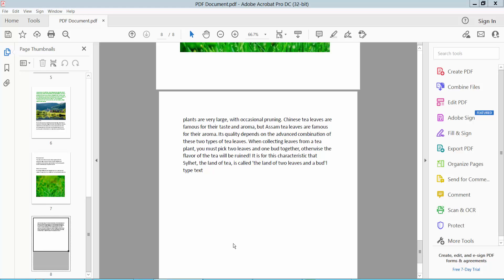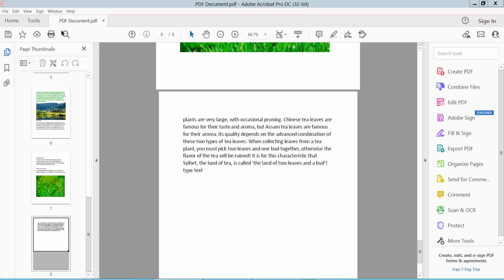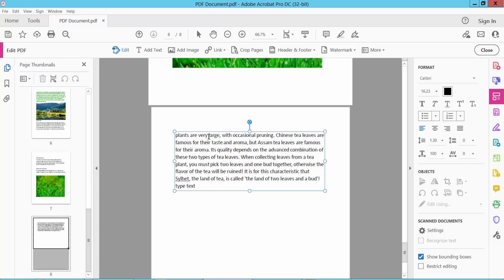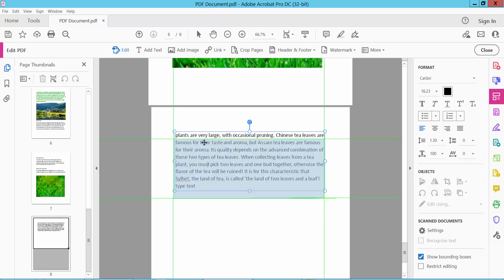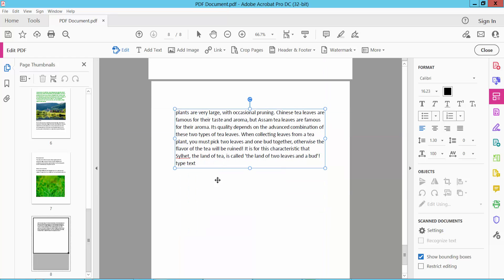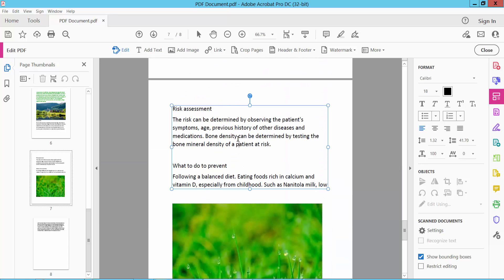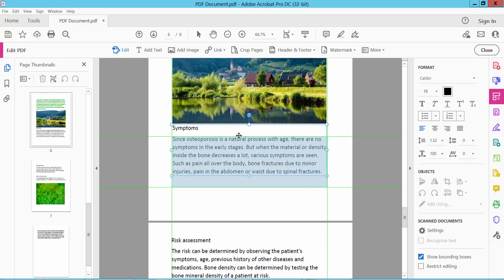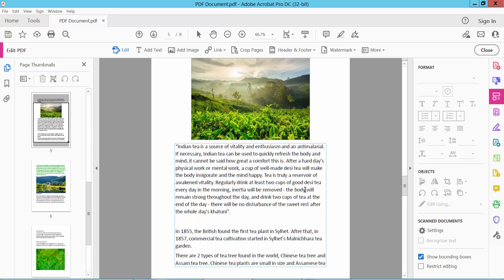How to move text in pdf file using Adobe Acrobat Pro DC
Hello everyone, Today I will show you. How to move text in pdf file using Adobe Acrobat Pro DC.